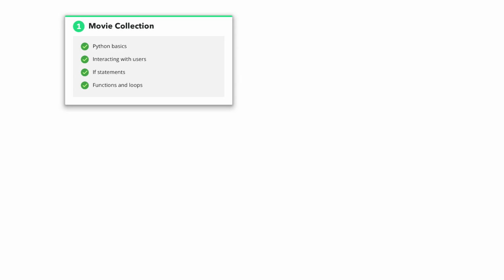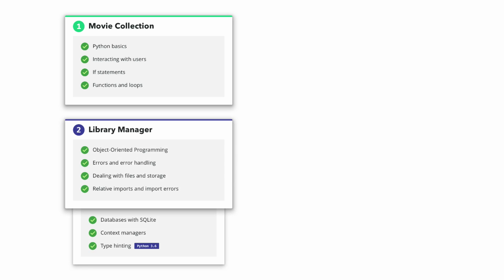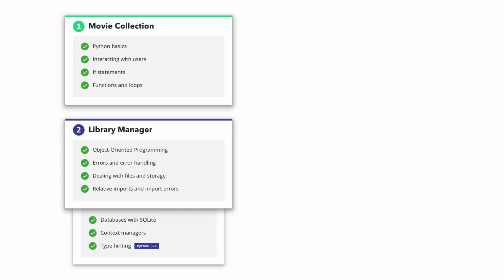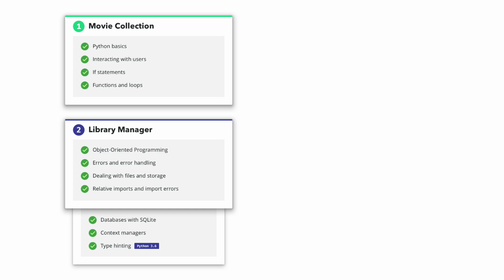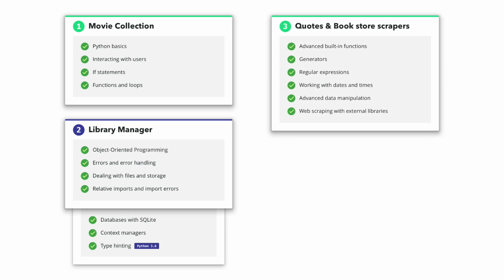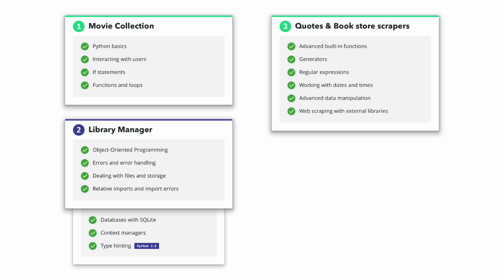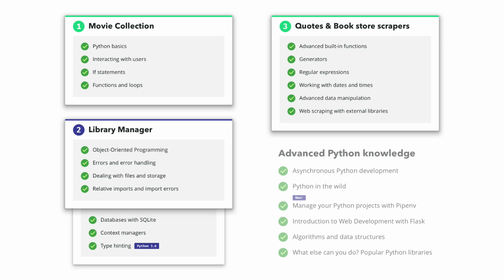video1 2 Overview of the course curriculum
Intro to Python: Overview of the course curriculum